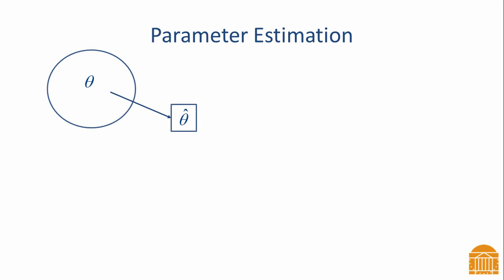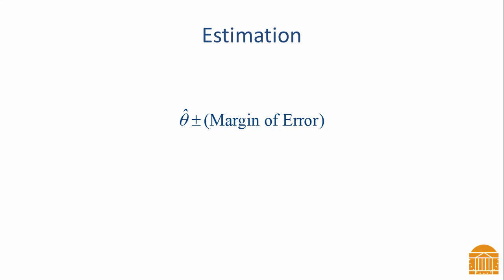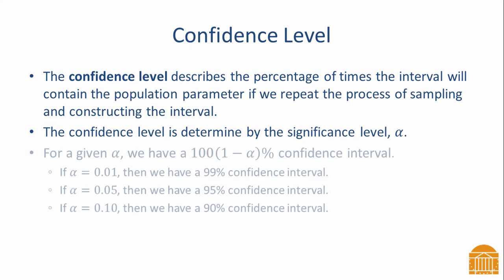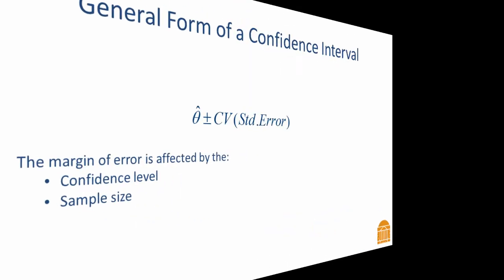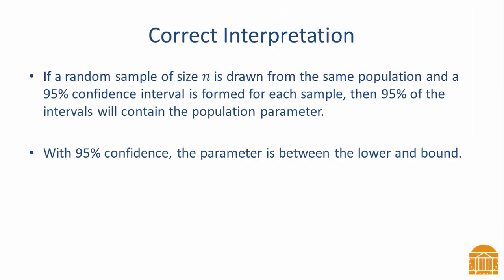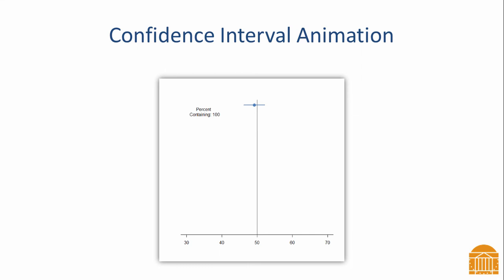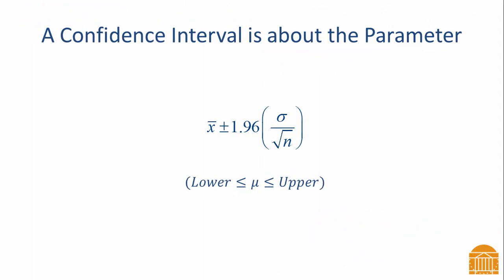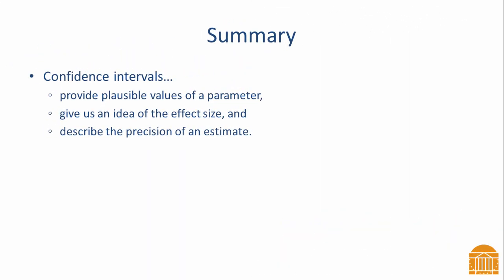Confidence Intervals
A description of confidence intervals, their usefulness, and how to properly interpret them.